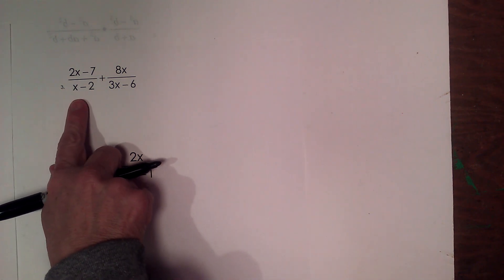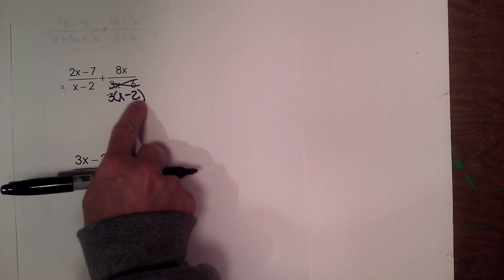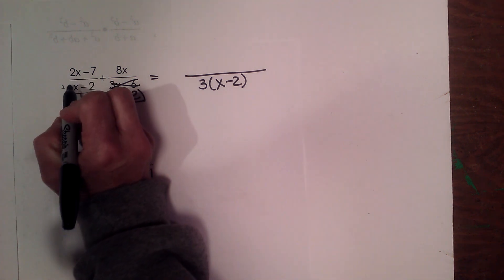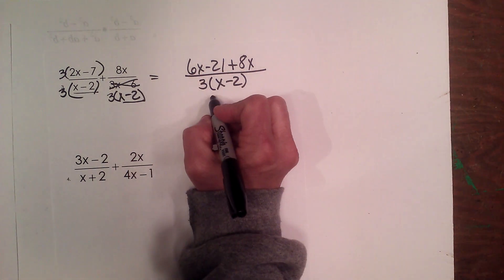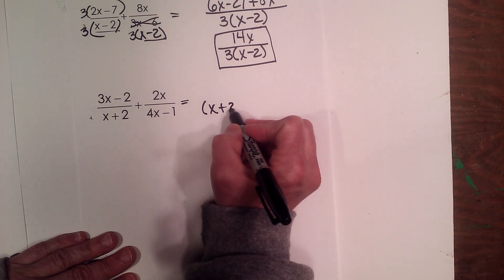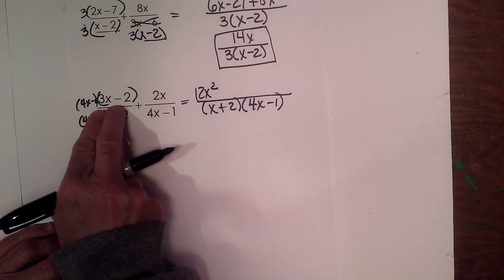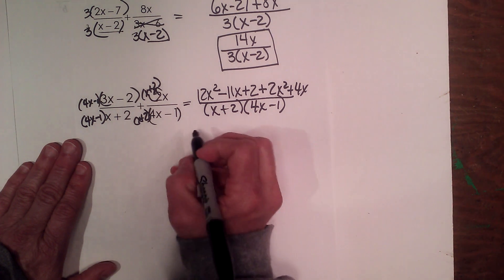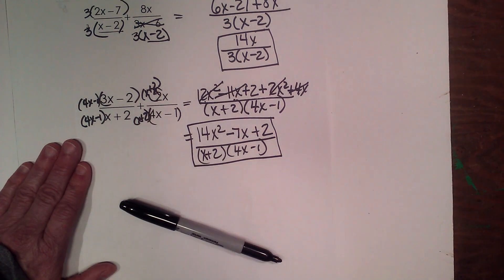Adding Rational Expressions with Different Denominators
Learn how to add rational expressions. These problems involve having denominators that are unlike. First, factor the denominators and then see if you have any common factors.